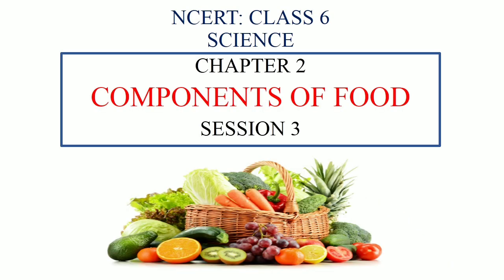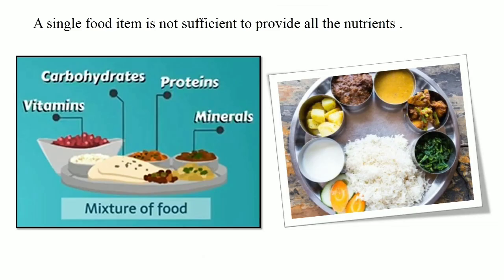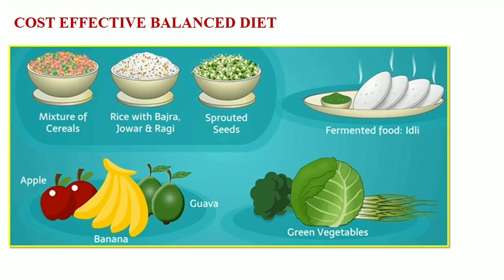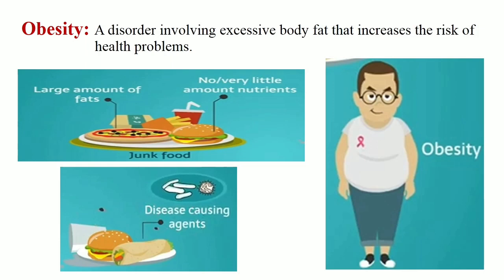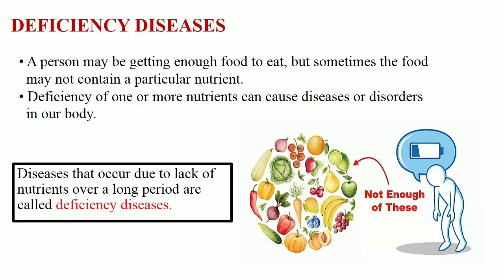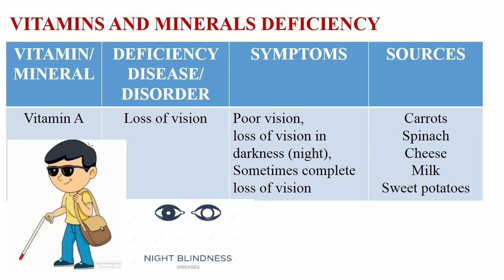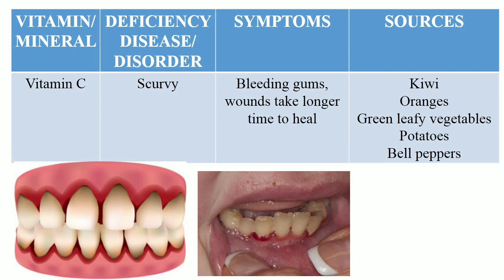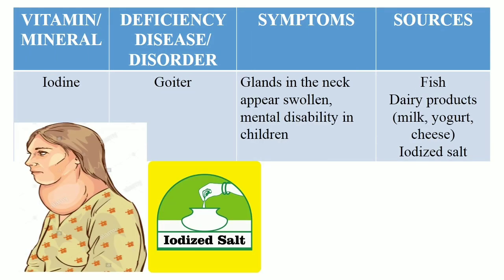Std 6 - Science - Ch 2 - Session 3